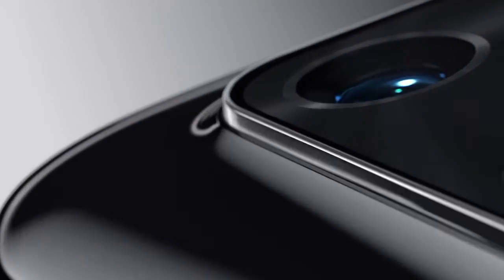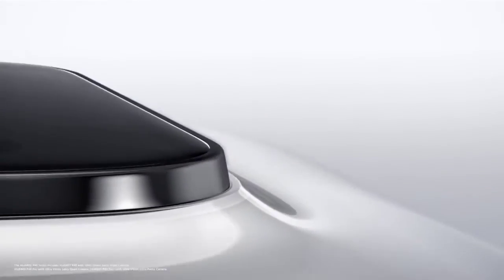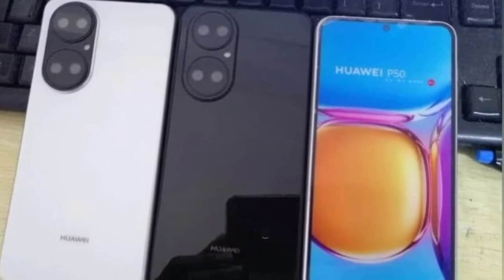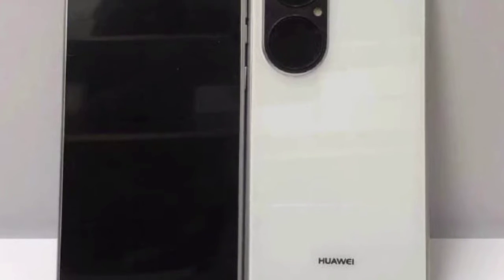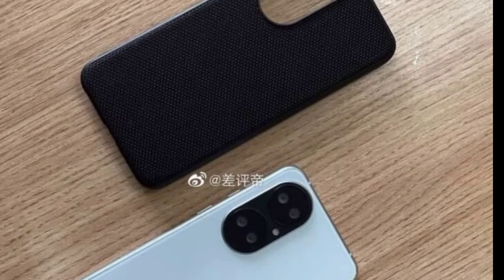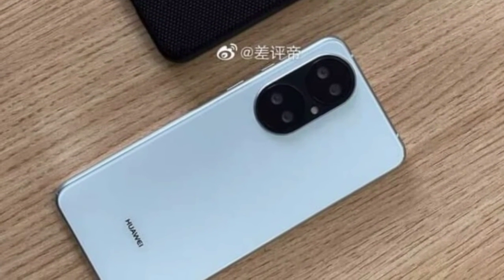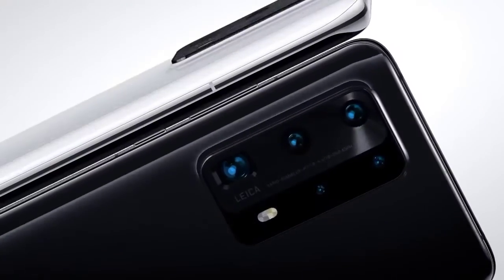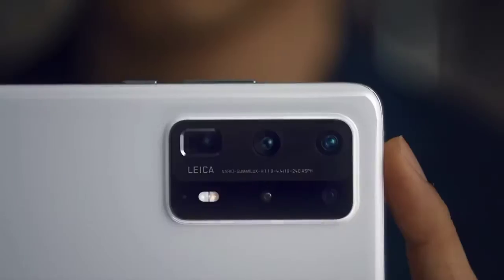Huawei P50 Pro: IT'S HERE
The latest live images of the Huawei P50 show us a four-camera system, that consists of two large rings with two cameras on each. The tipster then compared the camera appearance with pig and called the camera system a resemblance of the two pig noses placed in a vertical manner.
In the second image, the device can be seen with a rear textured protective case, and the phone’s back design is looking way too good in that white color as well as a metal frame on the side.